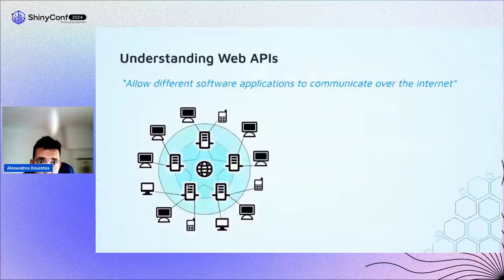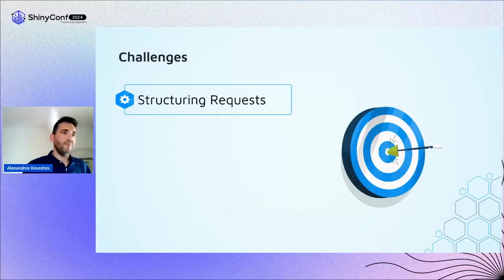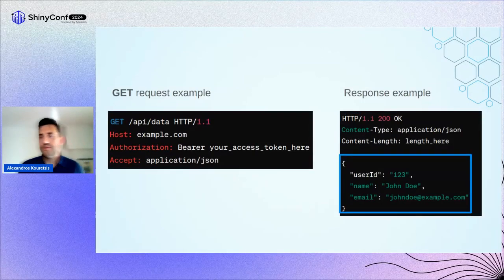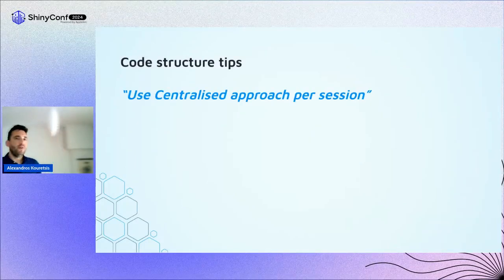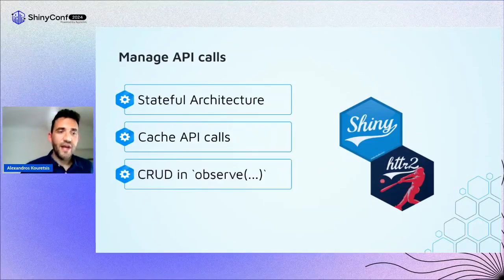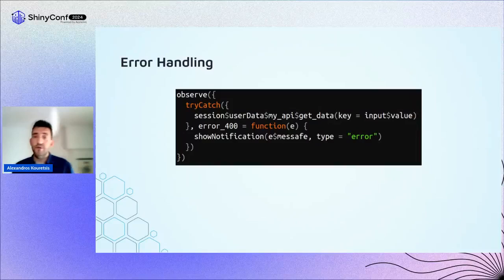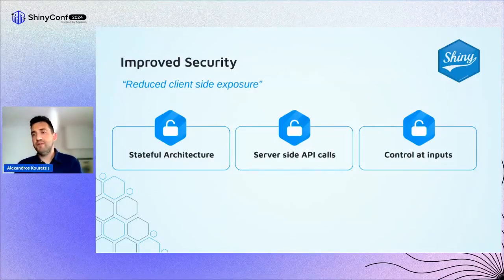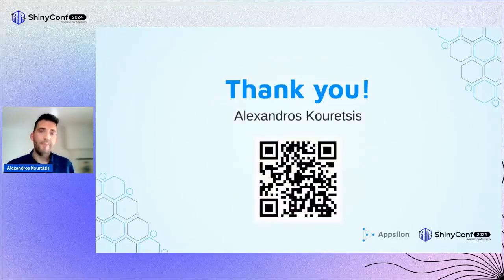Unlocking Shiny's Potential with httr2: Lessons Learned and Tips for API Optimization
Abstract: Join us as we embark on an exploration of the foundational framework of modern web development: Application Programming Interfaces (APIs). APIs facilitate seamless communication and data exchange between software systems and services, forming the backbone of digital connectivity.

Exploring the recent stable release of httr2, we'll uncover its transformative influence on API communication within Shiny applications, enabling seamless data retrieval, error handling, and asynchronous operations. I'll also share practical, hands-on experience, guiding you through HTTP communication, request methods, response handling, and header manipulation, empowering you to harness the full potential of httr2 in your Shiny projects.

With httr2's latest features, attendees will learn to effortlessly initiate HTTP requests in Shiny, while also exploring advanced techniques for managing HTTP status codes, parsing error responses, and providing user-friendly feedback to enhance application robustness and resilience. Additionally, we'll touch upon asynchronous programming within Shiny, leveraging httr2 to perform non-blocking API calls and optimize application performance. Participants will have the opportunity to implement asynchronous patterns like promises and async/await syntax, ensuring smooth user experiences even with data-heavy applications.

Whether you're a newcomer to Shiny or a seasoned developer, this session promises practical insights and real-world examples to enhance your Shiny development skills, offering valuable knowledge and tools to elevate your applications to the next level of sophistication and efficiency.